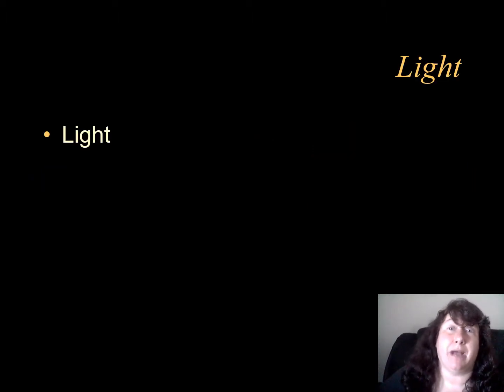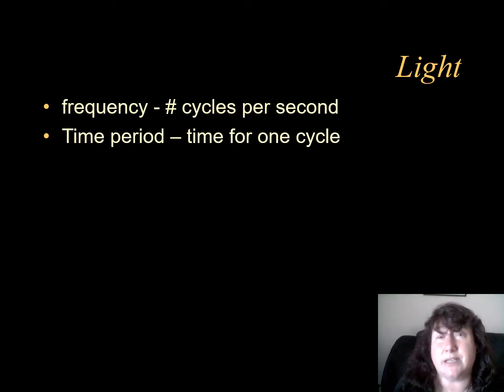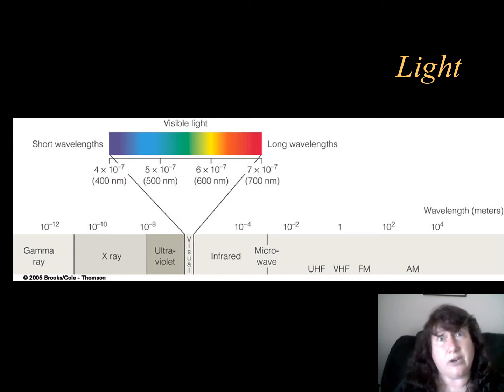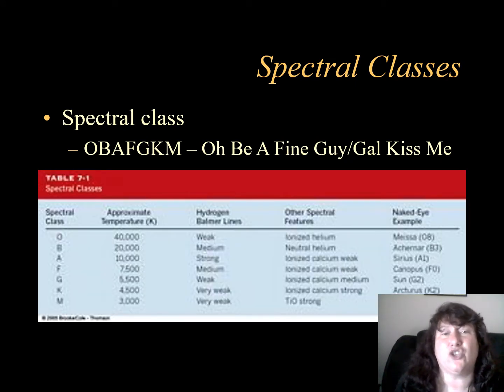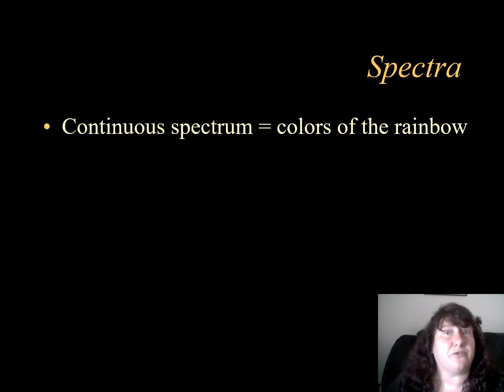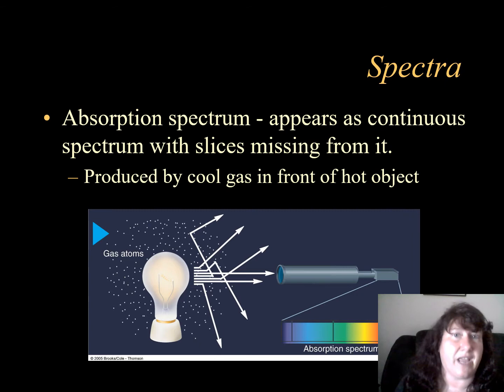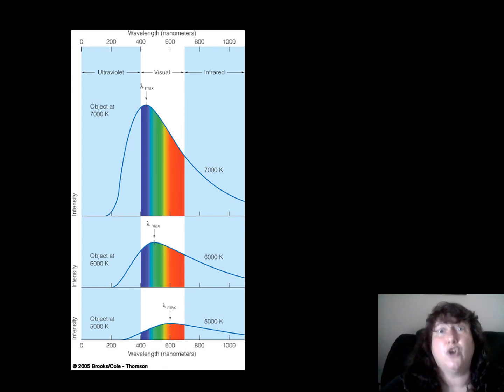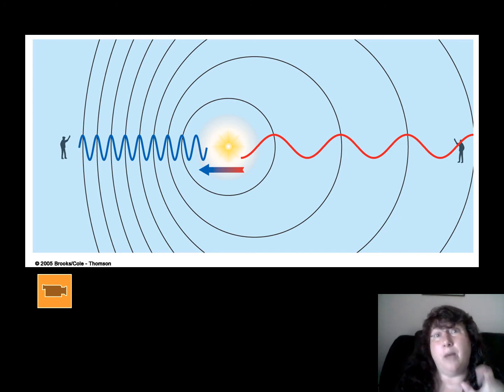Light and astronomy